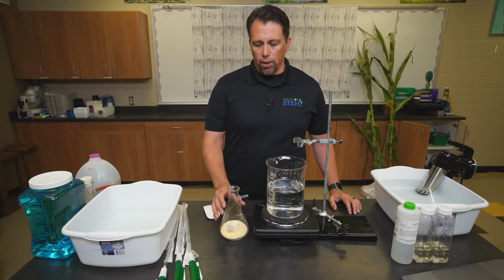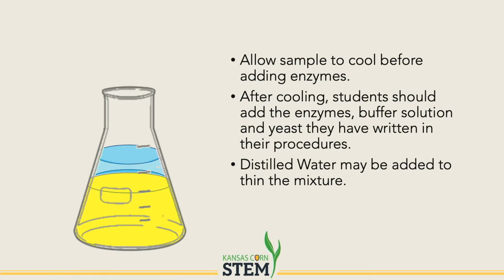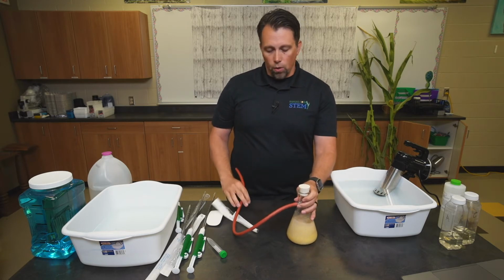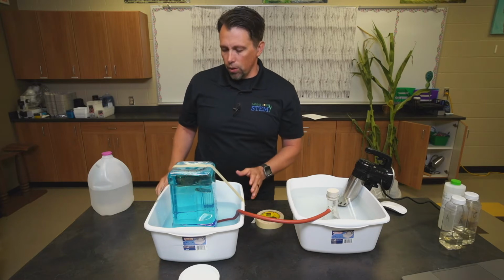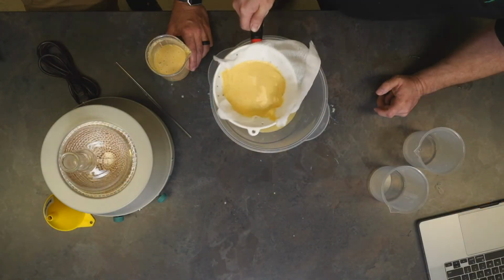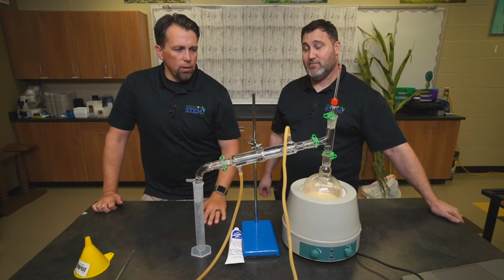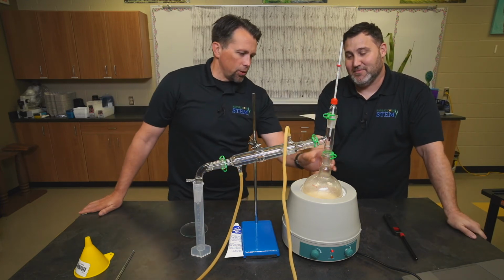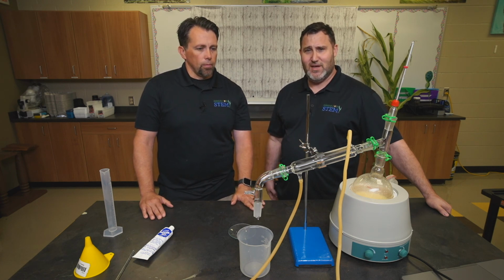Corn Mash and Distillation with Gas Collection, Seed to STEM High School workshop, led byJames Burk